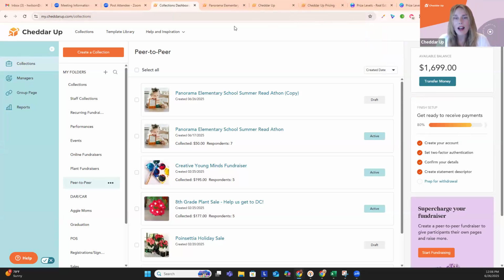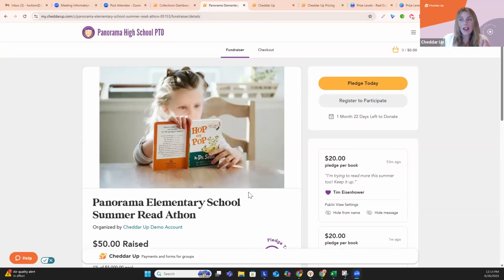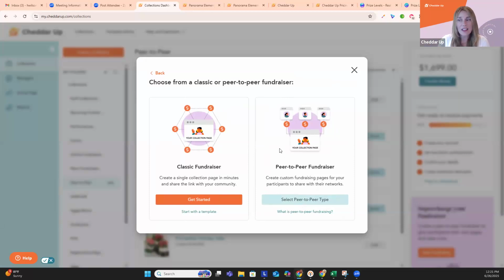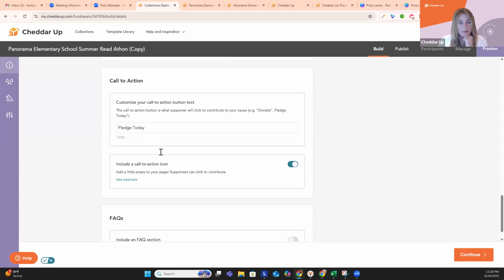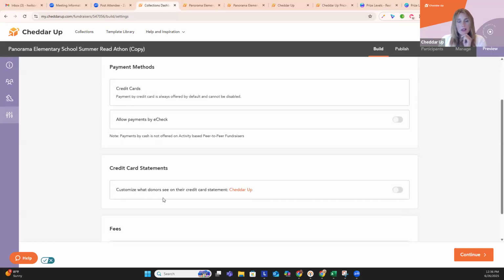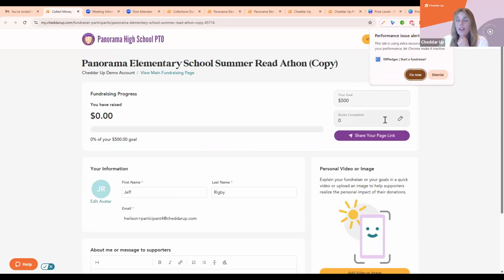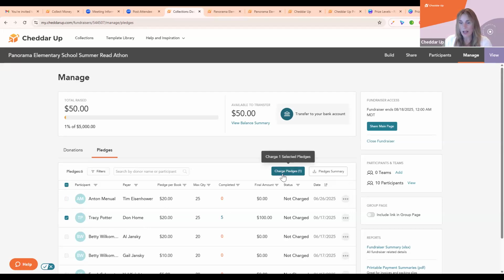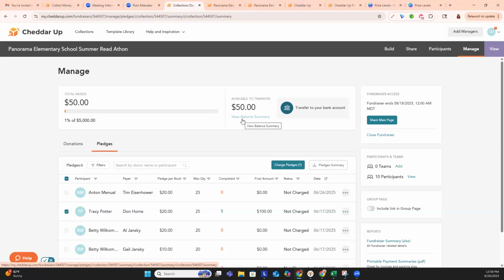Athons Learning Session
Watch a recording of our live learning session to learn more about Athons!